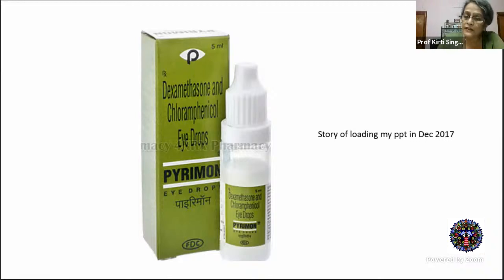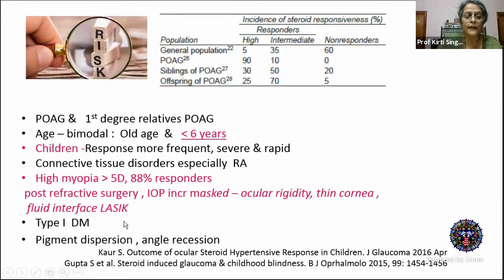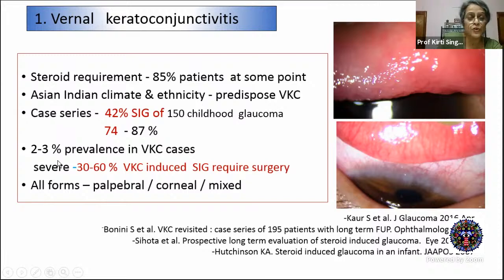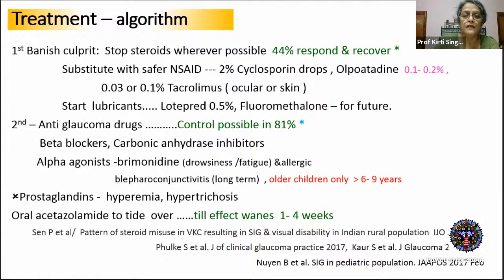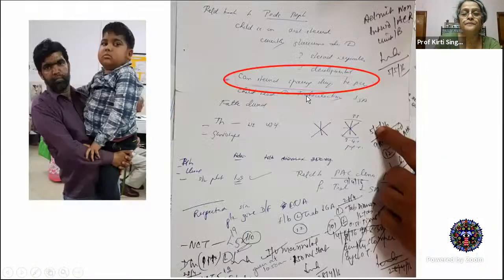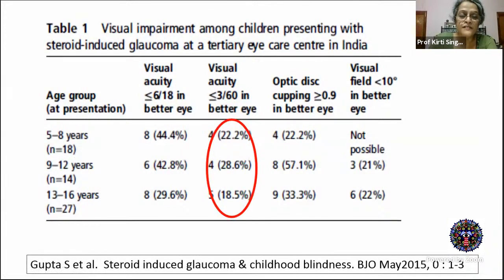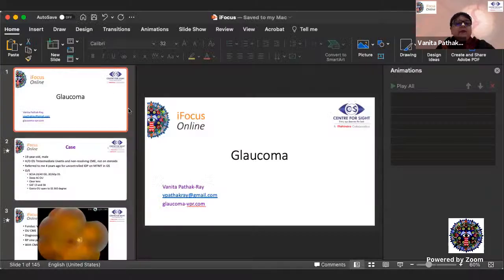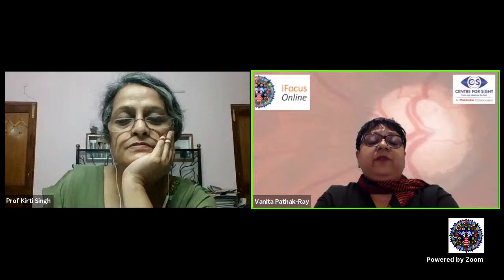iFocus Online #117, Glaucoma #21, Steroid-induced Glaucoma by Prof Kirti Singh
Glaucoma #21
Steroid-induced Glaucoma by Prof Kirti Singh, Guru Nanak Eye Centre, Maulana Azad Medical College, New Delhi